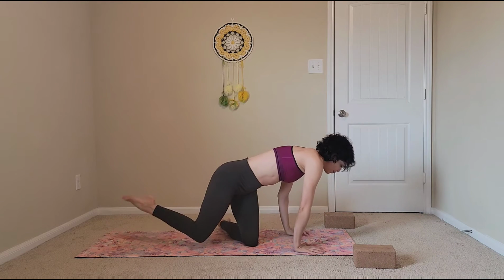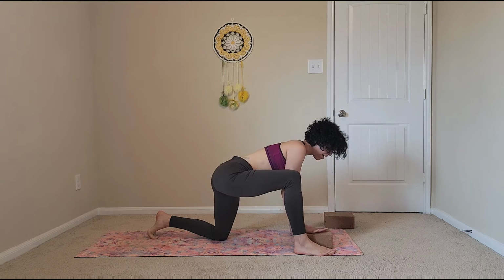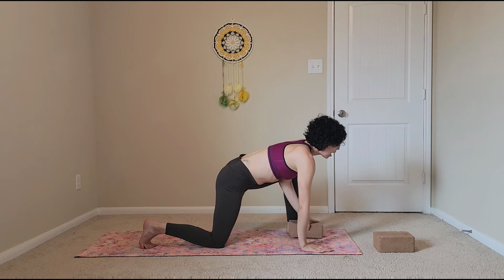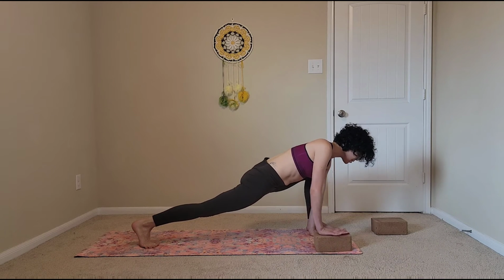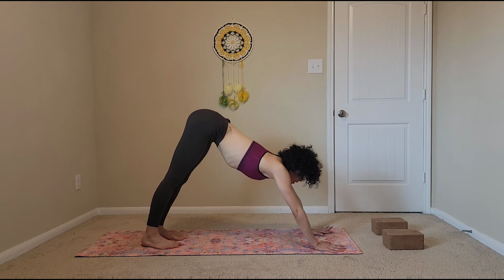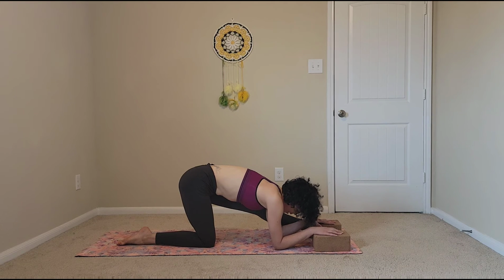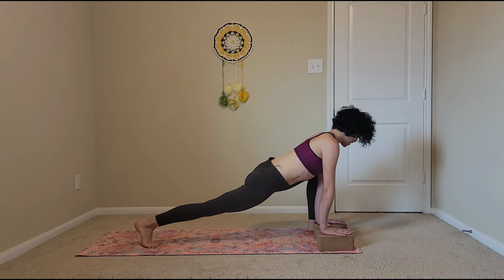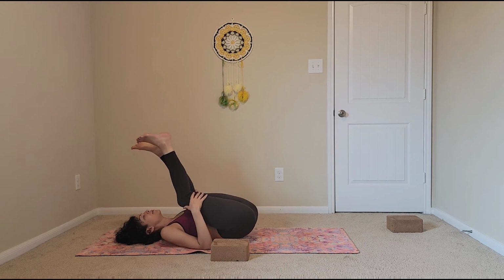Pause and mindfully flow into your lower body (20 min)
This 20 minute flow slowly moves into your lower body. Flow through different variations of lunge and half splits to get more mobility and flexibility in your hamstrings and lower body. Two blocks are HIGHLY recommended!